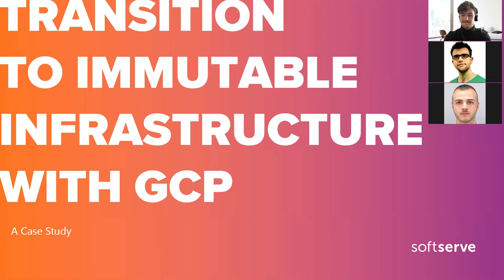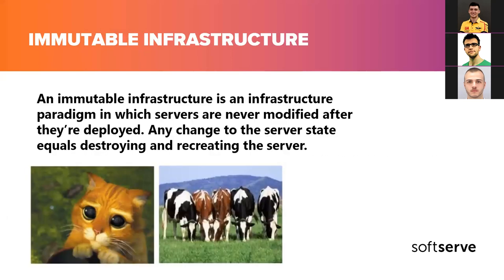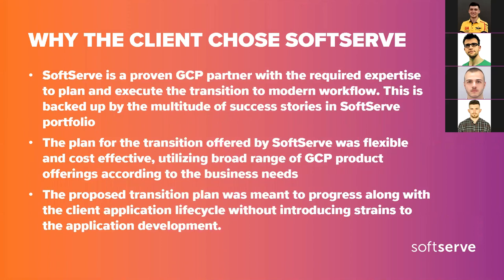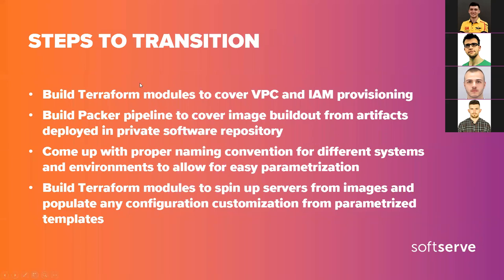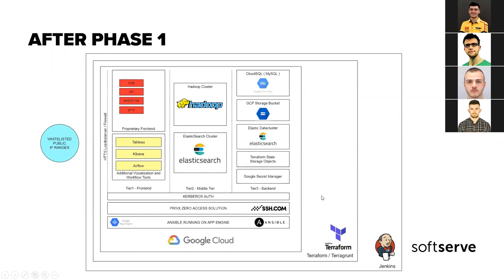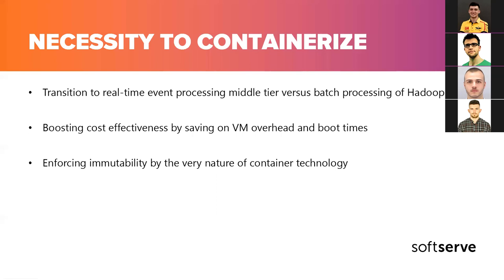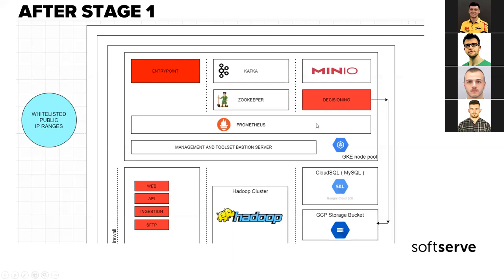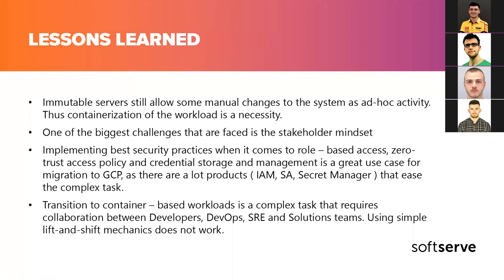Transition to Immutable Infrastructure by Ognyan Kostadinov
A case study of planning and executing a transition to immutable infrastructure for a client of SoftServe with GCP.